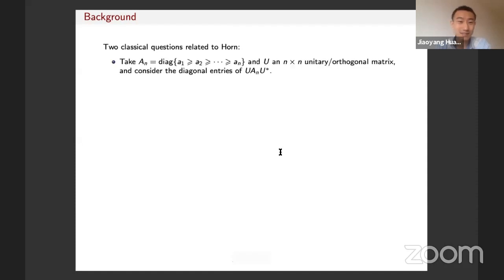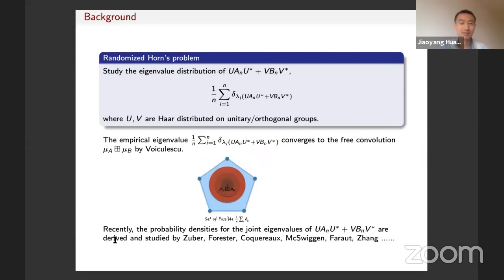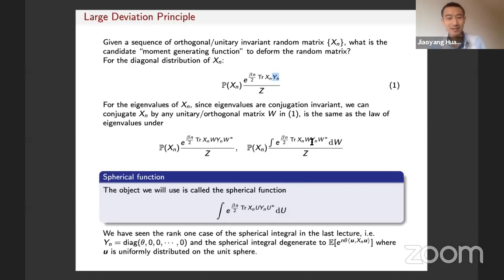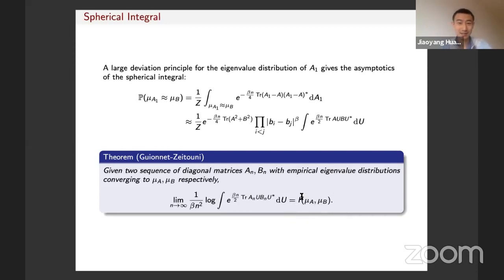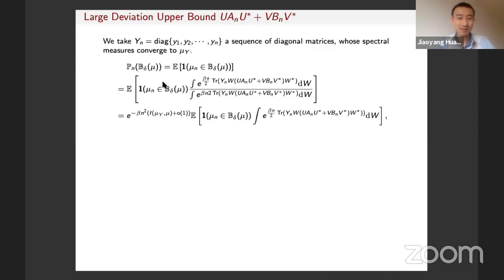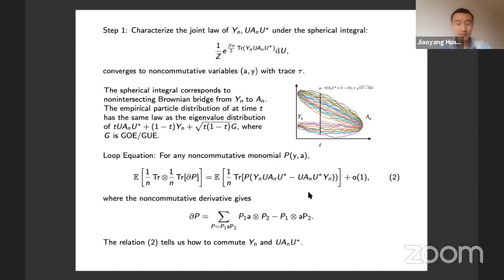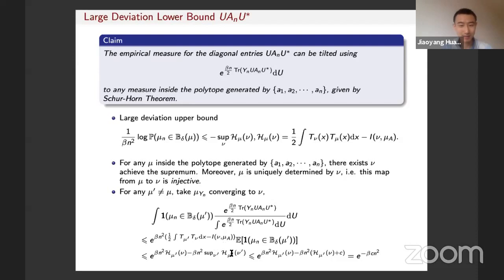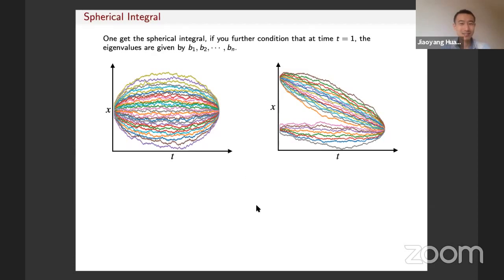2020.07.09 Jiaoyang Huang, Large deviation principles via spherical integrals